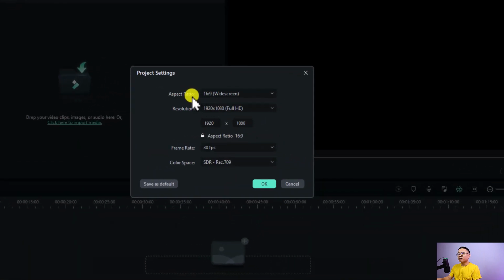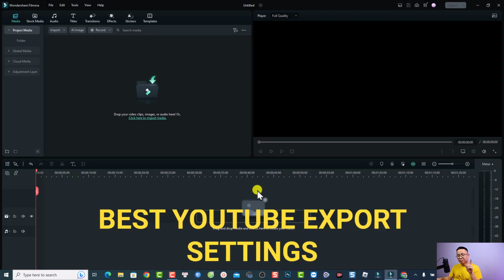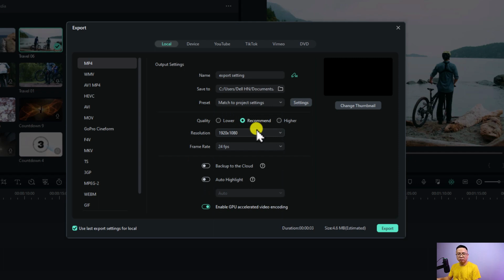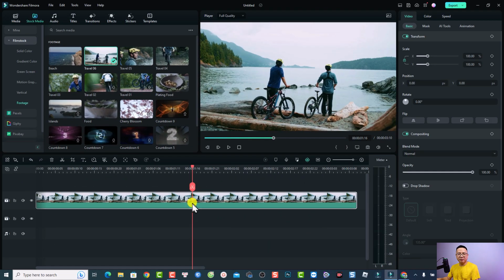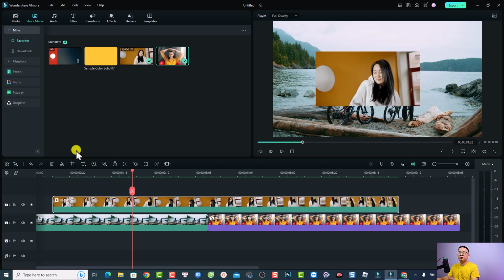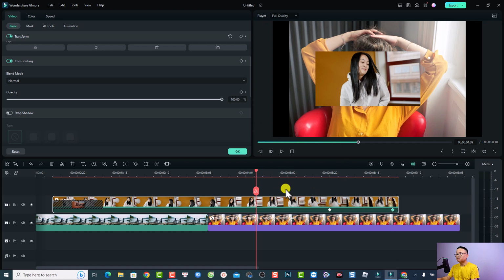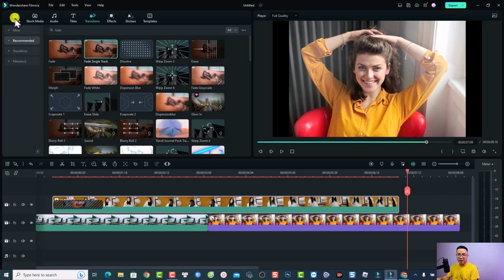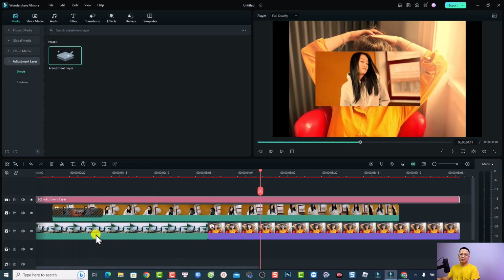5 Filmora 12 Video Editing Tips in less than 5 Minutes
In this quick and informative video, we'll explore 5 essential tips to help you master Filmora 12. Whether you're a beginner or an experienced user, these tips will save you time and enhance your video editing skills.